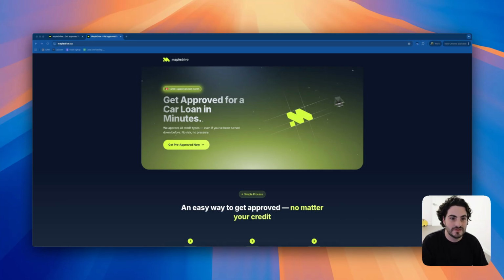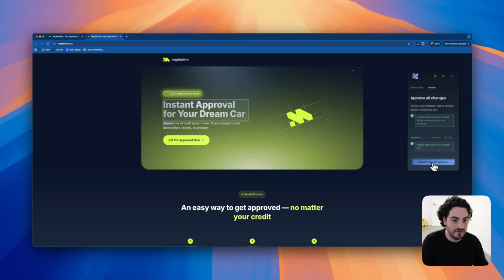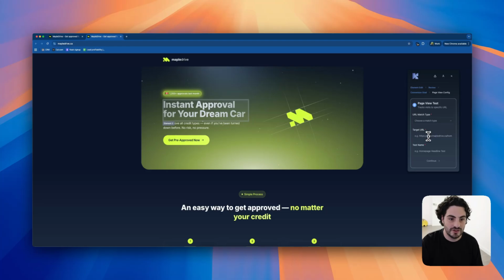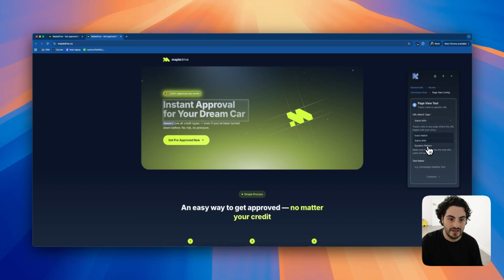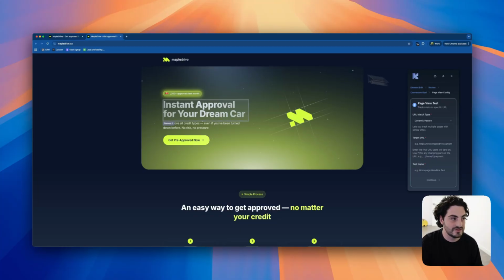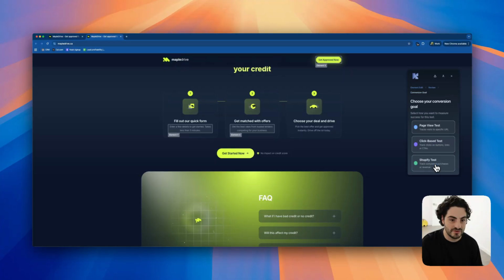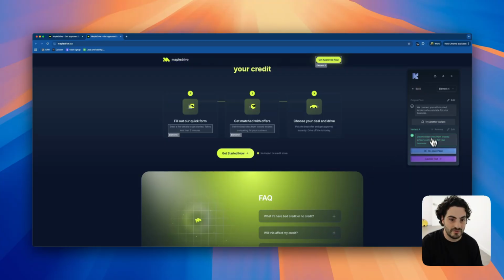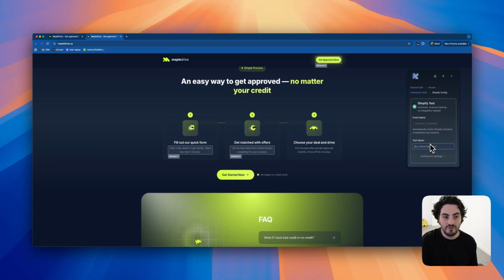How to launch a test on Keak